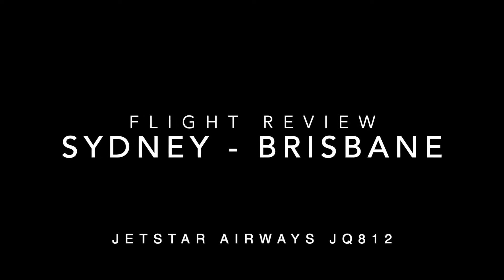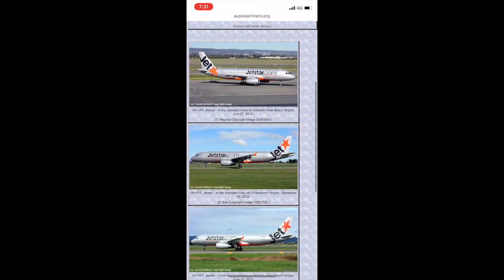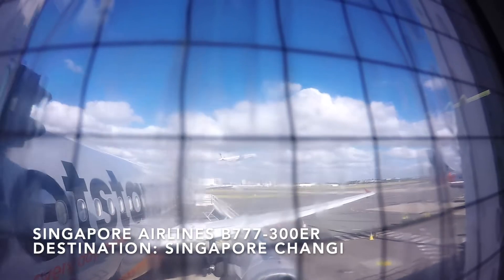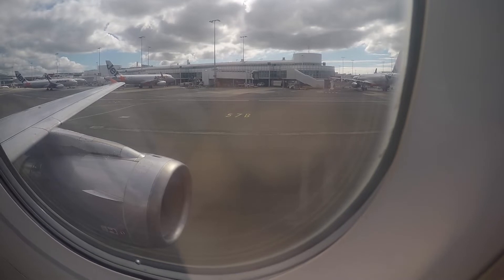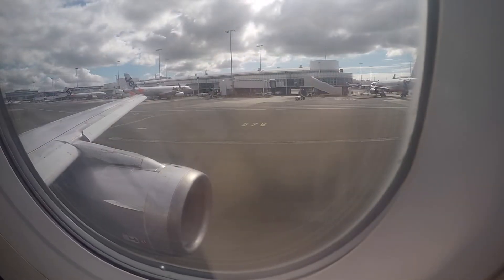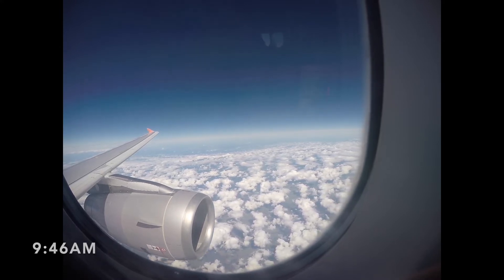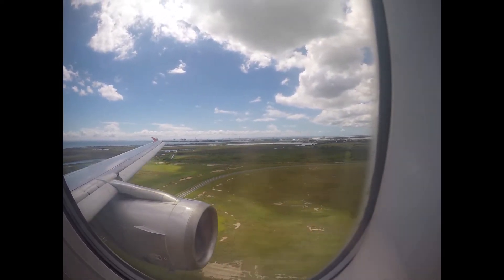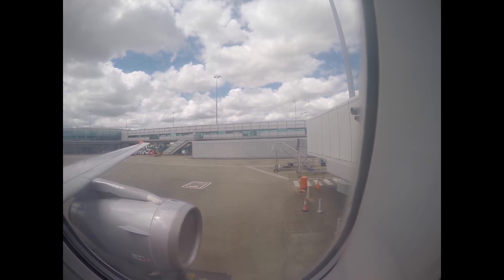Flight Review | Jetstar | SYD-BNE | JQ812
Today's flight was in a word: Shocking.

Jetstar is a wholly owned subsidiary of Qantas, created in response to the creation of Virgin Blue (Now Virgin Australia). Jetstar operates a fleet of A320s (53), A321neos (18 On Order), A321s (8), B787-8s (11),

Filmed on 31 Jan 2022,
Jetstar Airways JQ812
Sydney (SYD) -- Brisbane (BNE)
Flight time: 1h 12m
VH-VFF, A320-232, 10 Years Old
Seat: 5A